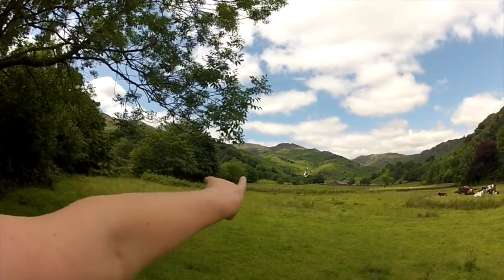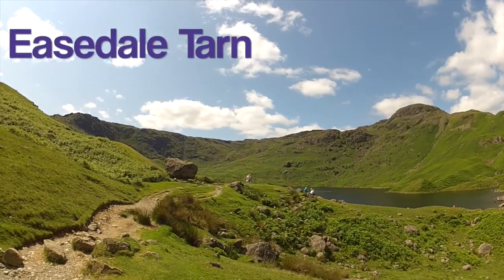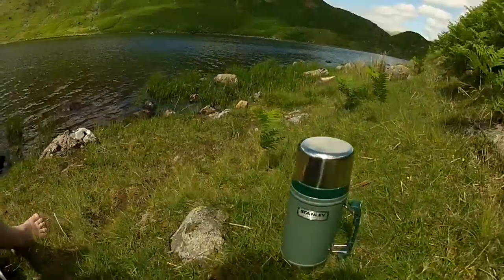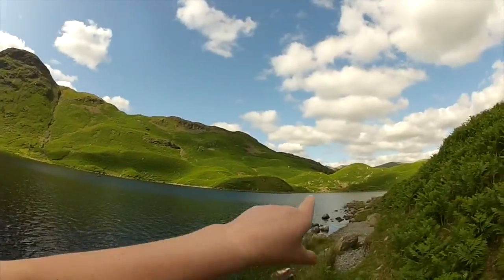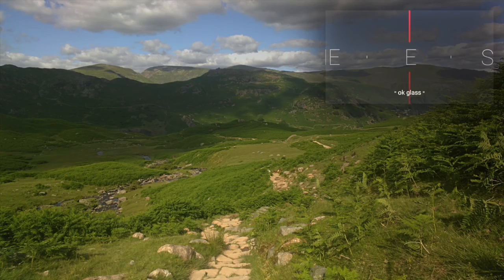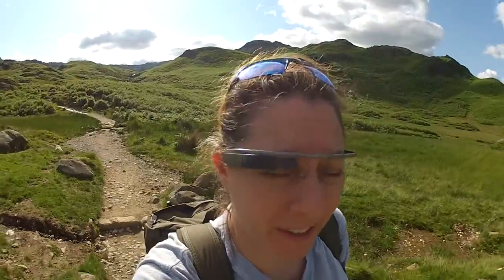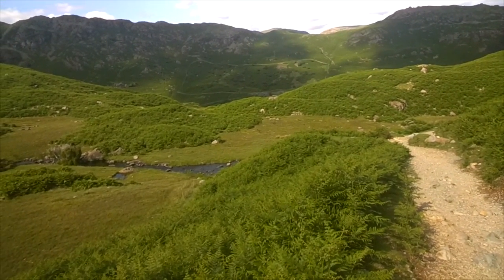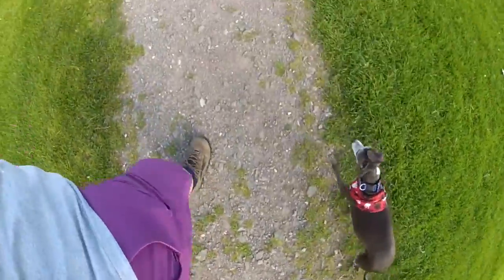COZY MYSTERY AUTHOR VLOG | Stalked by a Military Helicopter | Easdale Tarn Hike with Isla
Isla the Italian Greyhound and I enjoy a hike and swim up at Easdale Tarn in the Lake District. A welcome day off from work. I wish I had discovered cozy mystery books around this time and started writing earlier.

☠️ COZY MYSTERY STORE ON ETSY

BOOKS
☠️ DEAD ON DOUGHNUTS
☠️ BAA'D TO THE BONE
☠️ POISONED IN PARADISE
☠️ KNIT ONE, PURRL TWO
☠️ ONE YEAR AUTHOR PLANNER AND SPRINTING JOURNAL

FREE INVESTMENT STOCKS AND SHARES

MY OFFICE, PUBLISHING BUSINESS, AND AUTHOR LIFE SET UP

Patrons get all of my books and audiobooks for free before anyone else, their names in the dedication page of each new book, and my Free Book Friday collection of free and hot new release cozy mystery books and audiobooks every week. It costs $1 a month to be a patron